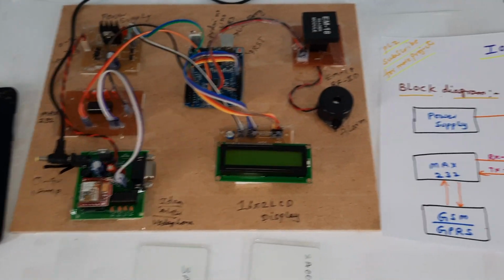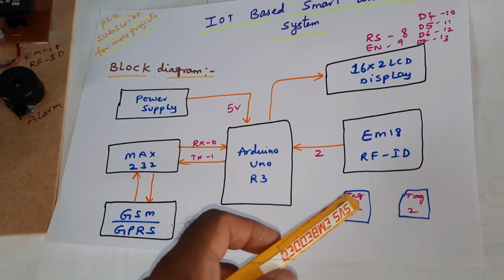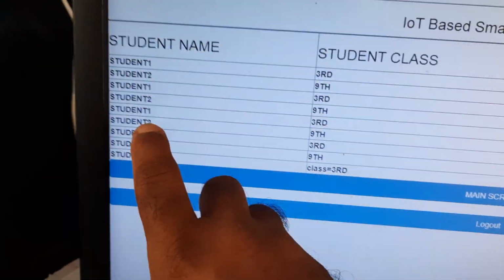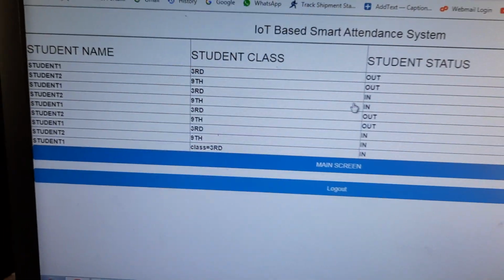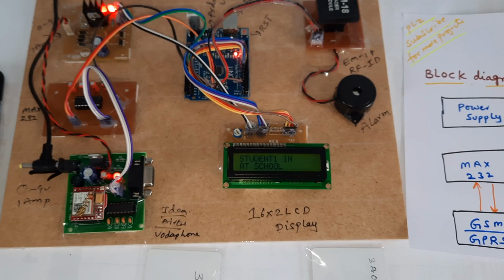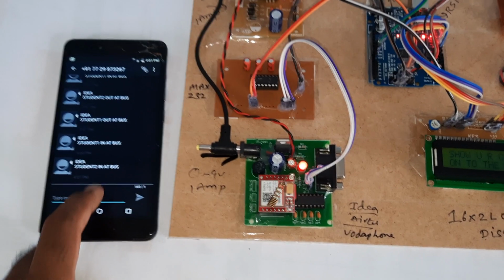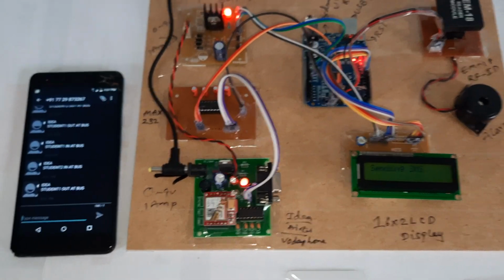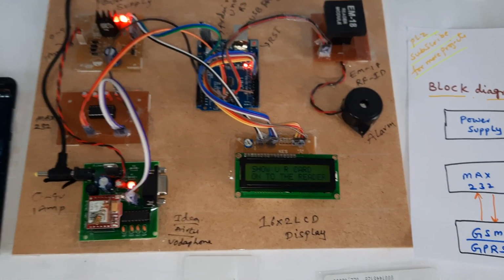Iot Based Rfid Student attendance system | IOT - Smart Attendance System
1. Project Abstract / Synopsis
2. Project Related Datasheets of Each Component
3. Project Sample Report / Documentation
4. Project Kit Circuit / Schematic Diagram
5. Project Kit Working Software Code
6. Project Related Software Compilers
7. Project Related Sample PPT’s
8. Project Kit Photos
9. Project Kit Working Video links

Iot Based Rfid Student attendance system | IOT - Smart Attendance System | iot based attendance system  --  IOT WebPage +PHP +MYSql + http + html +SMS alert+web Android App, | IoT Based Smart Attendance System | Attendance System Based On RFID Project Using IOT,

1. attendance system using face recognition project in python,

2. automatic attendance system using face recognition ieee paper,

3. biometric attendance system over iot,

4. biometric attendance system over iot pdf,

5. biometric attendance system over iot ppt,

6. biometric attendance system project,

7. biometric attendance system project using Arduino,

8. biometric attendance system using Arduino,

9. biometric attendance system using iot,

10. cloud integrated smart attendance system pdf,

11. digital attendance system project,

12. face recognition attendance system github,

13. face recognition attendance system project code python,

14. face recognition attendance system python,

15. face recognition based attendance system github,

16. face recognition based attendance system using python,

17. fingerprint based attendance system,

18. fingerprint based attendance system using iot,

19. iot based attendance monitoring system,

20. iot based attendance system project,

21. iot based attendance system using Arduino,

22. iot based biometric attendance system,

23. iot based biometrics,

24. iot based biometrics projects,

25. iot based smart attendance system abstract,

26. iot based student attendance system,

27. iot project using rfid,

28. online attendance system using rfid,

29. rfid based attendance system,

30. rfid based attendance system conclusion,

31. rfid based attendance system iot,

32. rfid based attendance system ppt,

33. rfid based attendance system using arduino project report pdf,

34. smart attendance system pdf,

35. smart attendance system using face recognition,

36. smart attendance system using face recognition github,

37. smart attendance system using iot pdf,

38. smart attendance system using rfid,

39. smart attendance system using rfid in iot,

40. smart attendance system using rfid technology,

41. what is smart attendance system,

2. RFid Based Attendance Management System,

3. Biometric Attendance System Over IOT,

4. IoT Based Biometric Attendance System,

5. IoT based attendance system,

6. IOT - Smart Attendance System - YouTube,

7. Implementation of IoT Based Attendance System,

8. iot based wireless attendance management system using finger,

9. Smart Attendance System Using RFID In IOT - IJARCET,

10. An automatic attendance monitoring system using RFID and IOT using,

11. Design and implementation of an IoT based secure biometric,

12. Fingerprint Based Attendance System using IoT B.E. Dissertation,

13. smart attendance system using iot,

14. All you need to know about IoT | IoT Solution Best Practices,

15. IBM Watson IoT™ | Harness the Power of IoT | IBM.com‎,

16. Fingerprint Based Biometric Attendance System,

17. Raspberry Pi and RFID Based Attendance System - Circuit Digest,

18. IoT Based Biometrics Implementation,

19. IoT Based smart attendance system,

20. Internet of Things (IOT) based Attendance and Intrusion,